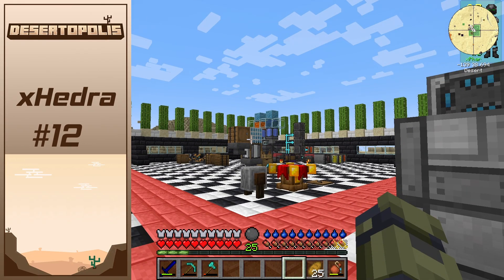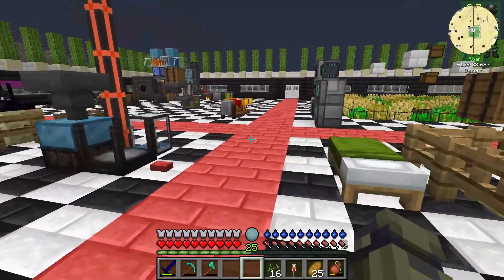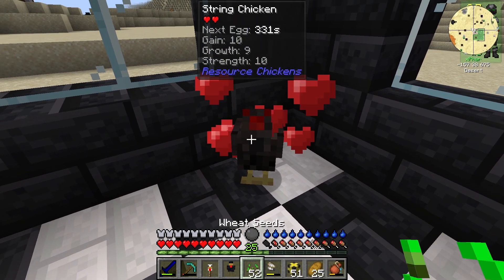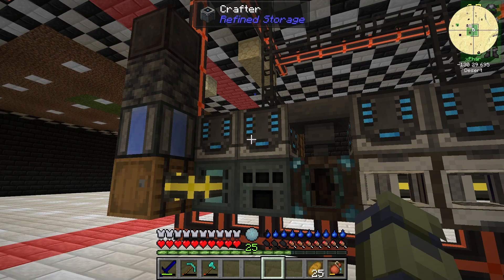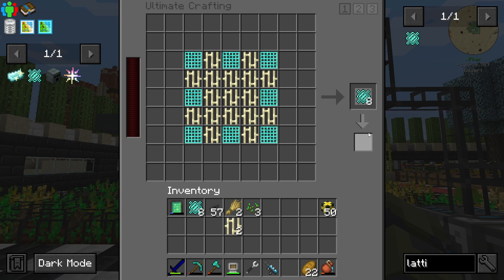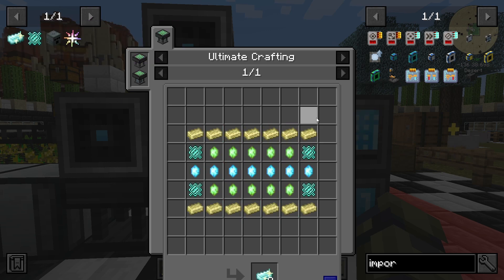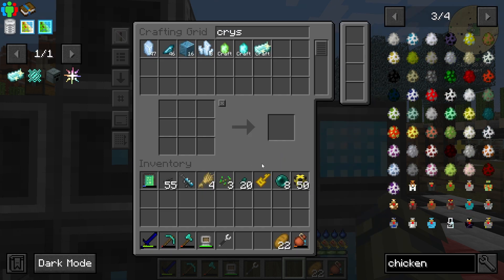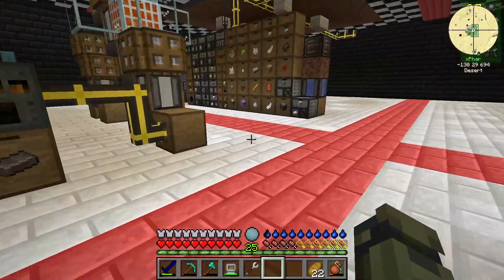Desertopolis E12 Obsidian Chicken, Neutron Collectors...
Hello everyone, xHedra here bringing you episode 12 of Desertopolis, a modpack by BenBenLaw.
  In the last episode, we started the Ultimate Crafting questline
  Let's auto craft everything we need to make our first Neutron Collector well 4 because they come in packs it seems
  Crafting Monitor
  Figuring out Fluid Crafting
  Setup all the recipes to get Diamond Lattices, Crystal Matrix Ingot and Neutron Collectors
  32 x End Steel
  8 x Advanced Processors
  8 x Improved Processors
  8 x something Blocks
  12 x Redstone Blocks
  4 x Shiny Metal Ingots
  4 x Resource Generator 2
  5 x Auto Crafters
  Craft our first set of Neutron Collectors and place them down
  Get our first Neutron Pile, Transform them into Neutron Nuggets
  Timelapse:
  - NONE

▽ Timelapse Song Credits
NONE